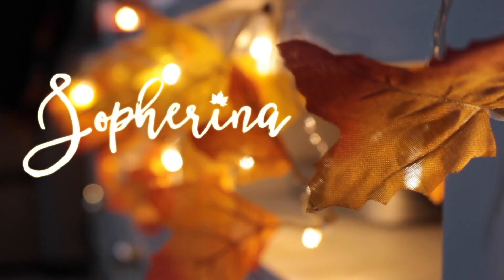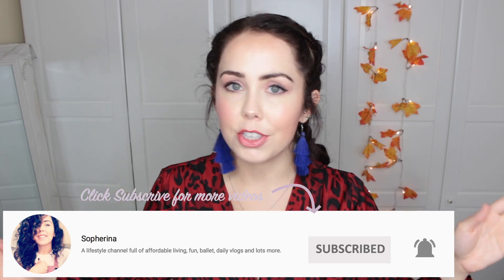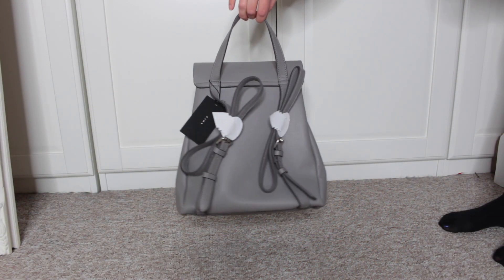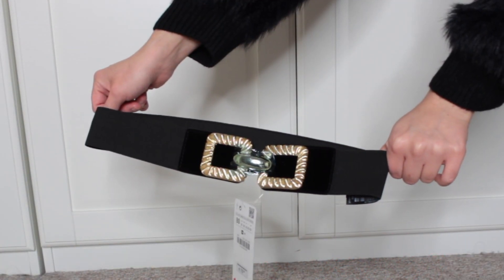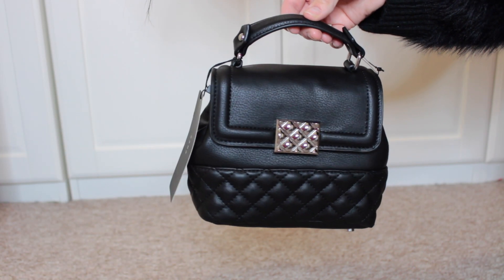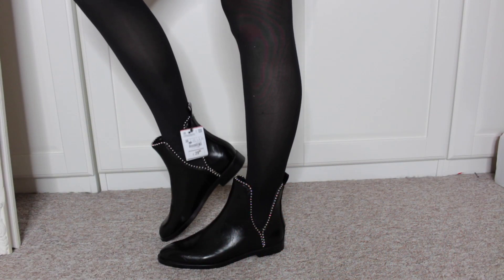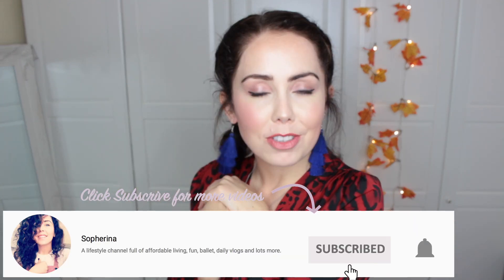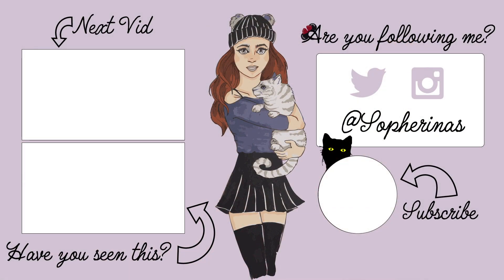ZARA TRY ON HAUL / A/W 18 Bags & Shoes & Accessories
Hello angel pies! This is part 2 in my huge ZARA Winter and Autumn try on haul 2018! This is all the shoes, boots, bags, scarves and accessories I bought in the new in in Zara uk! Hope you enjoy darlings.

Items/Brands Mentioned In The Video:
⇢ ZARA UK!

I'm Wearing:
⇢ ZARA top, Zara black jeans